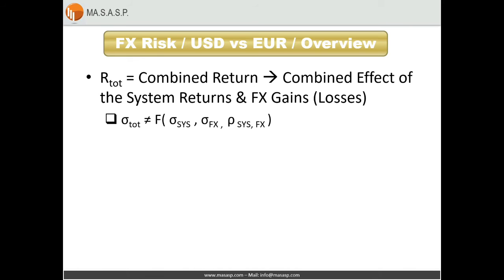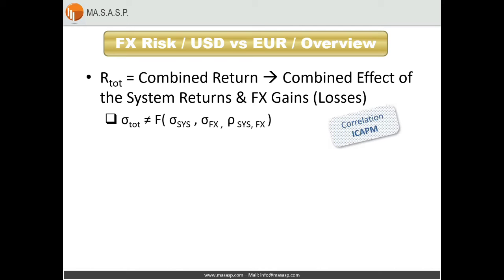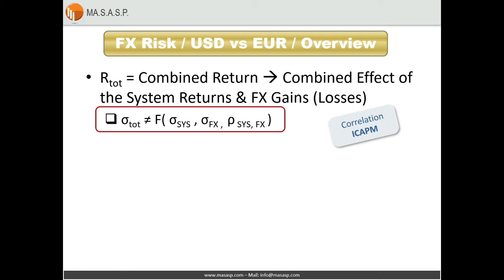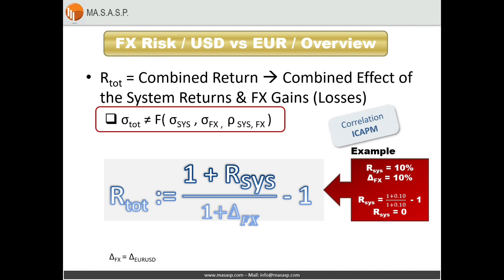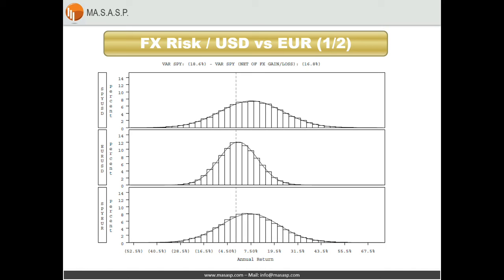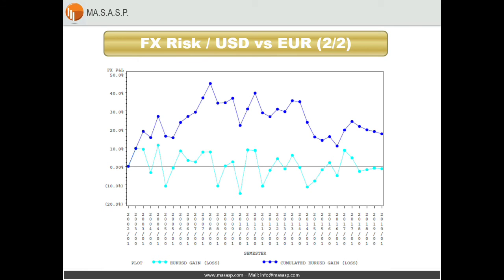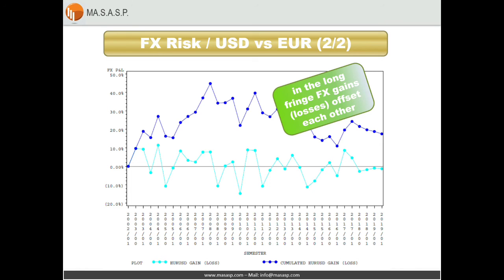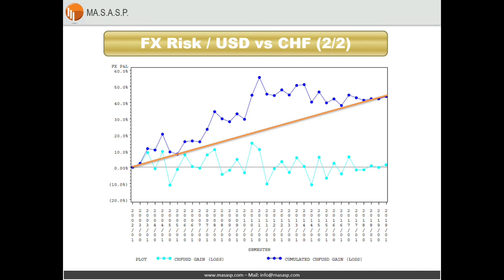MASASP Methodology: Lesson 09 / Part B - FX Risk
The MASASP Methodology provides a comprehensive analytical framework to assess and refine trading system combinations. This video tackles the issue of the FX risk which can be eother mitigated by underfunding or accepted depending on the holding period and on the ground of prior FX-related analyses.